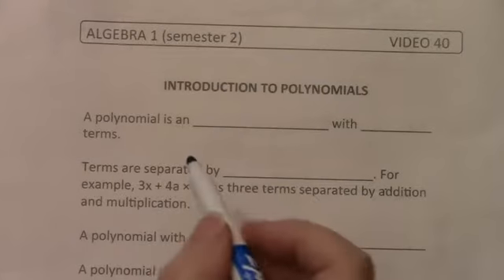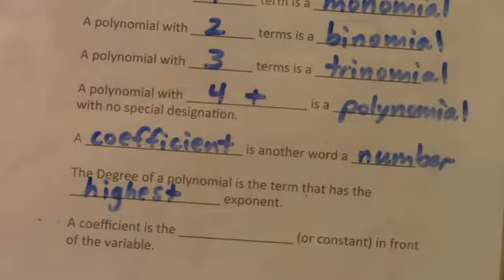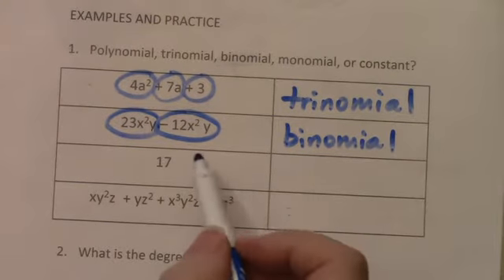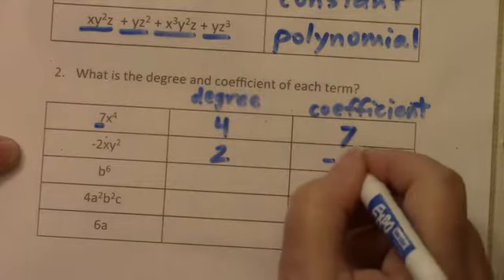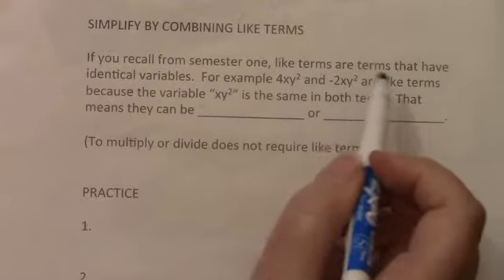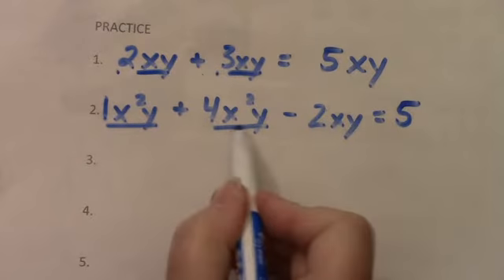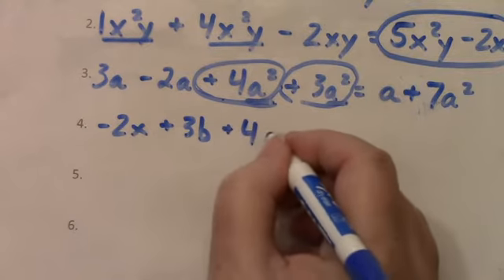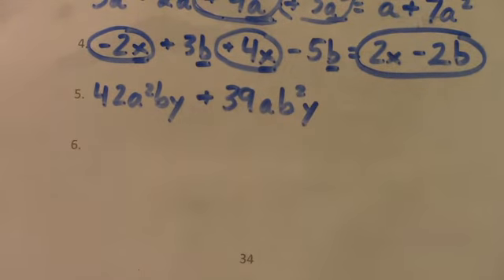Math Minutes #41 Adding and Subtracting Polynomials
Math Minutes #41 Adding and Subtracting Polynomials by Jill Hannon